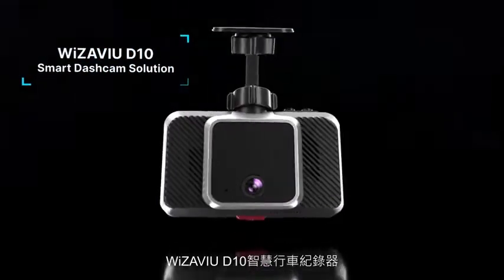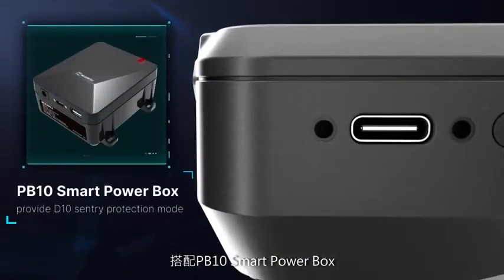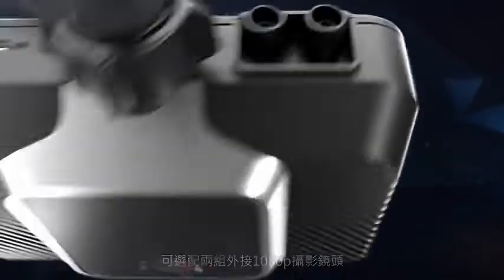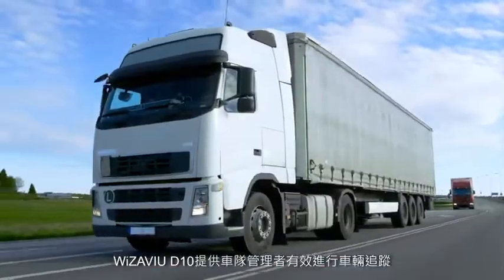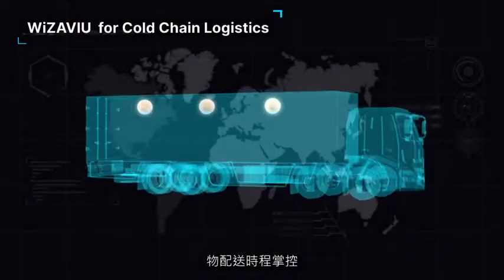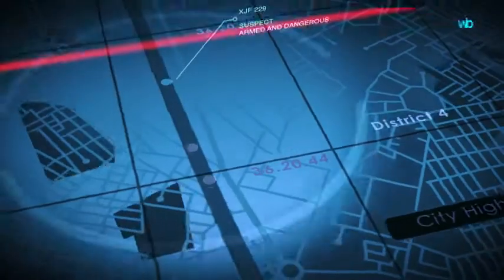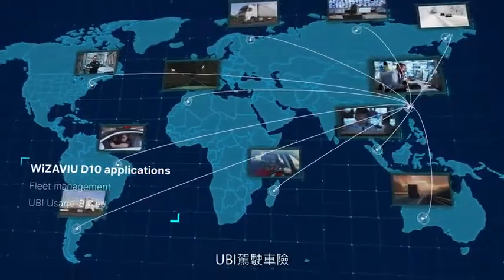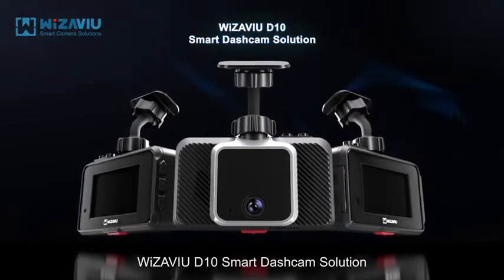[Technology] Tour guide to Wistron- Wibase at Computex 2022-Smart Dashcam Solution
[科技] Computex 2022 緯創-緯昌智能行車記錄儀解決方案

Wistron Technology, a subsidiary of Wistron, will exhibit the latest "WiZAVIU Smart Driving Recorder Solution" at COMPUTEX 2022, combining the "WiZAVIU D10 Smart Driving Recorder" and "WiZAVIU Cloud Cloud" with instant audio and video communication functions "Platform", looking at the business opportunities of cold chain logistics, can provide services such as sensor data collection, real-time monitoring, and POD-Proof of Delivery during the transportation process.
緯創旗下緯昌科技將在 2022 年台北國際電腦展（COMPUTEX）展出最新「WiZAVIU 智慧行車記錄器解決方案」，結合具即時影音通訊功能的「WiZAVIU D10 智慧行車記錄器」及「WiZAVIU Cloud 雲平台」，看準冷鏈物流商機，可在輸送過程中提供溫度、壓縮機運轉等感測器數據收集、即時監看，以及交貨證明（POD-Proof of Delivery）等服務。